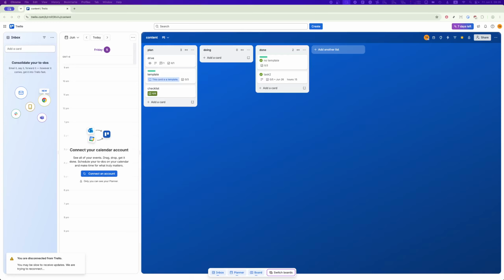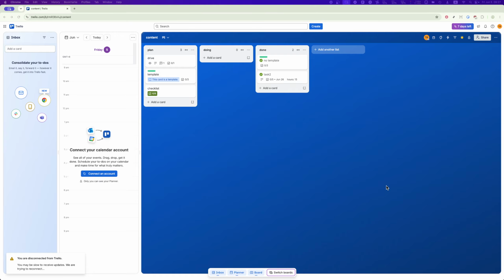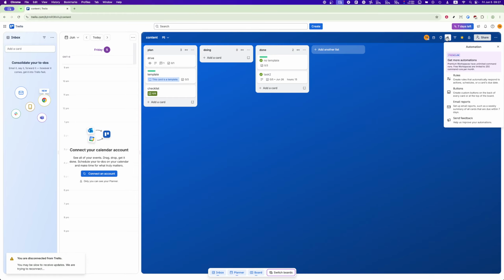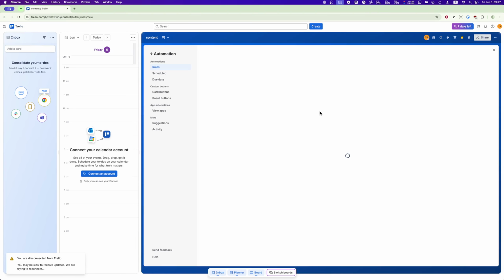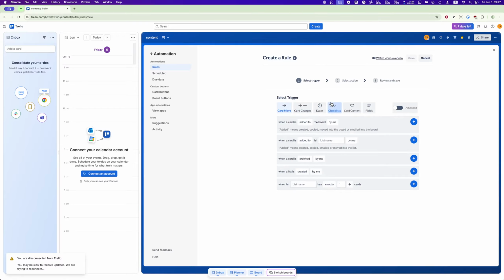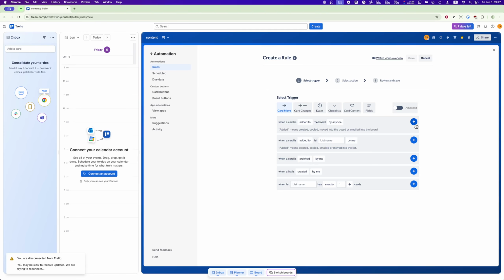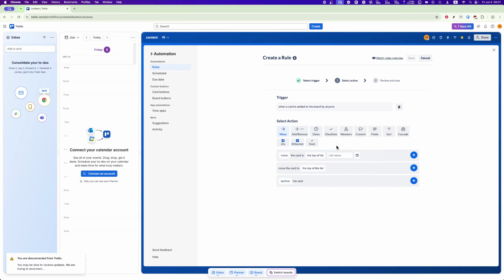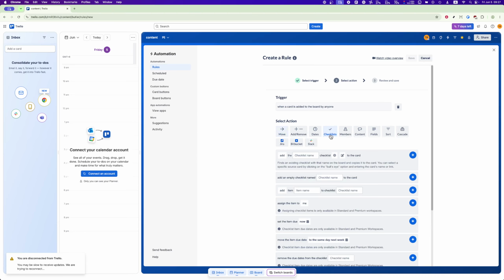How to Automatically Add a Checklist to a Card Using Automation in Trello [2026 guide]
00:00 Introduction to Trello Automation
00:30 Accessing Trello Automation
00:57 Creating a New Automation Rule
01:09 Defining the Trigger
01:43 Setting the Action
02:03 Saving and Applying the Rule
02:20 Final Tips and Conclusion